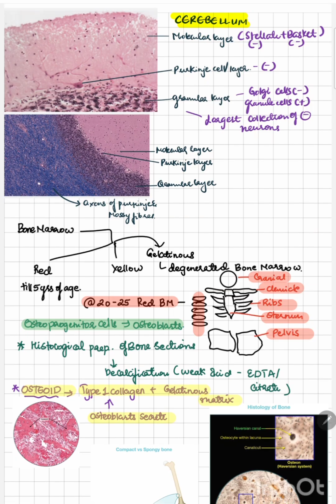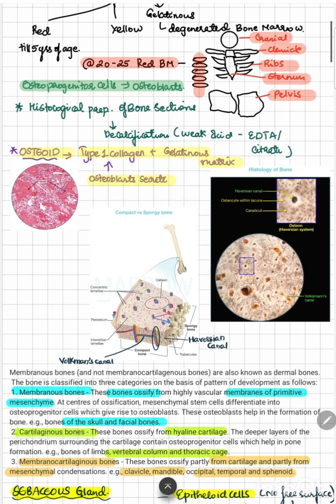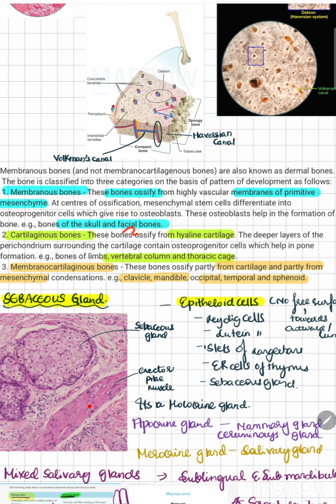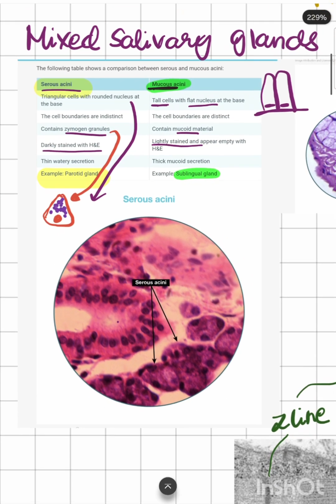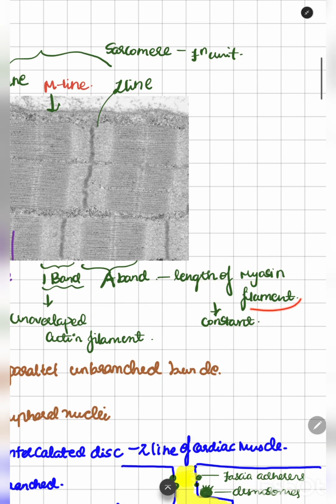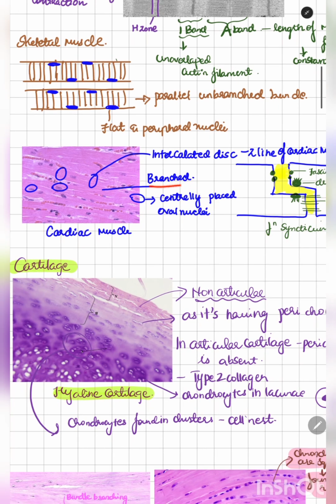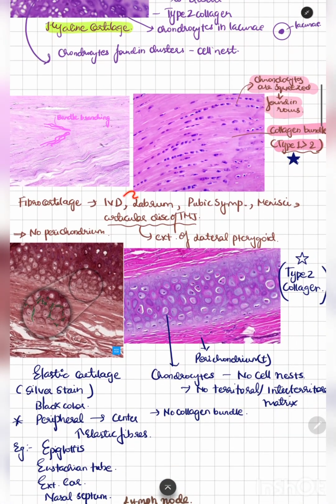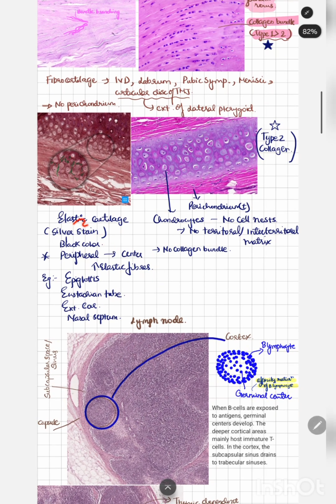Important Histology slides for NEET PG INICET FMGE PART -1(With mnemonics)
Hi everyone
I have uploaded the part 1 of histology slides which are exam oriented for neet pg, ini cet and fmge , this video is very useful for last minute revision , hope it helps you 😇